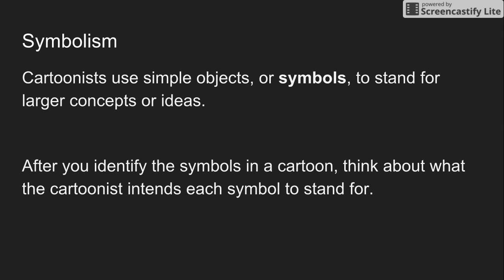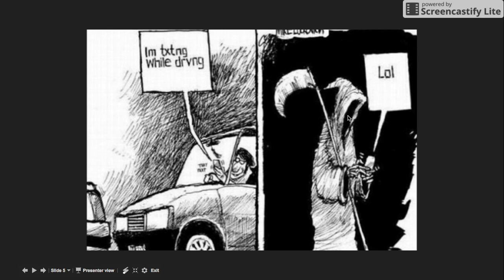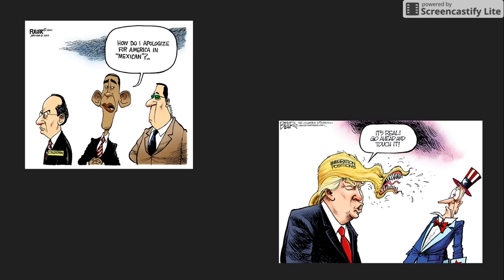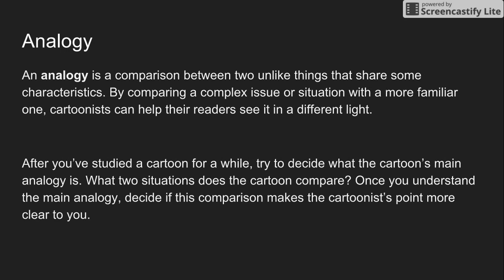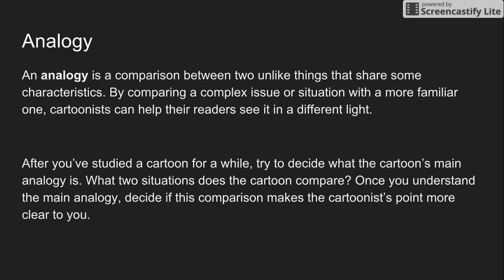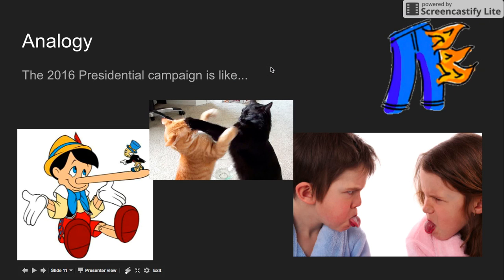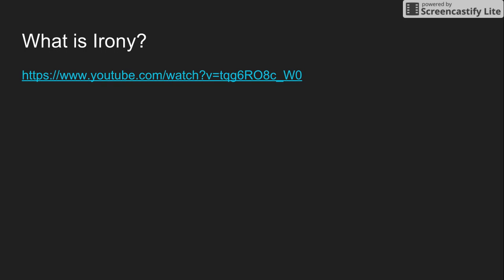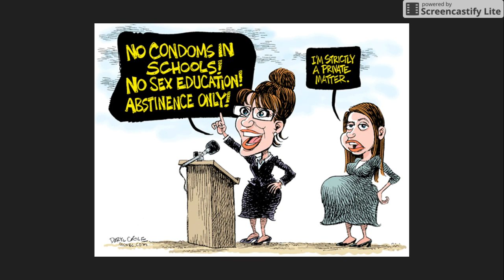Political Cartoons, Day 27